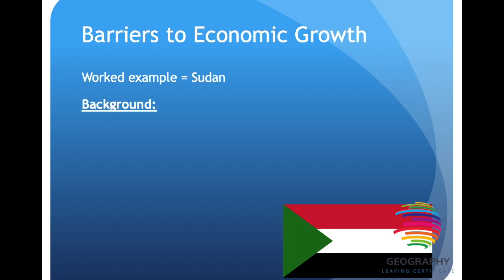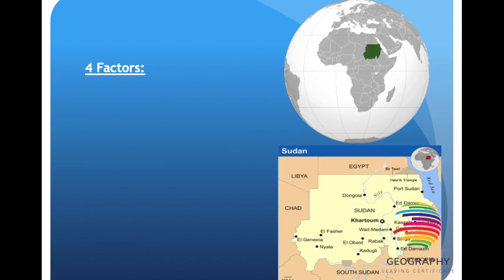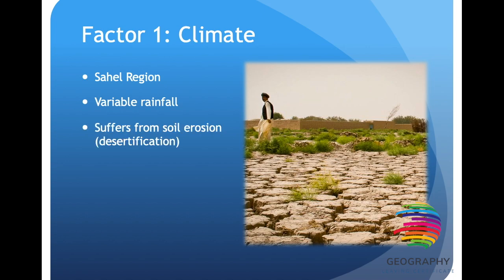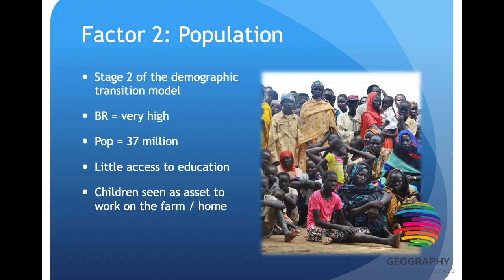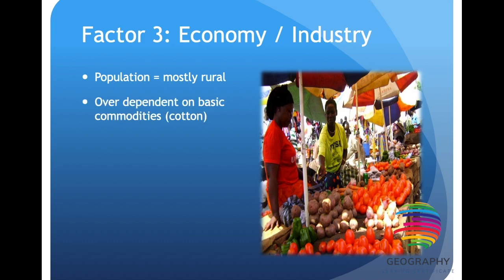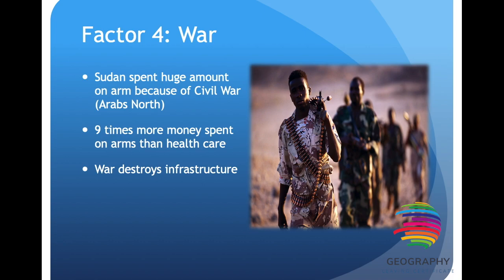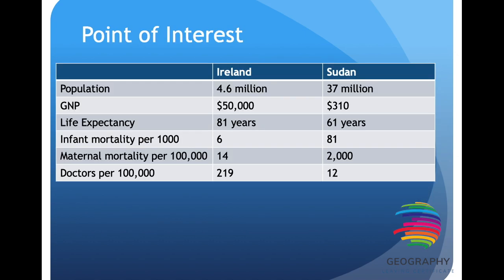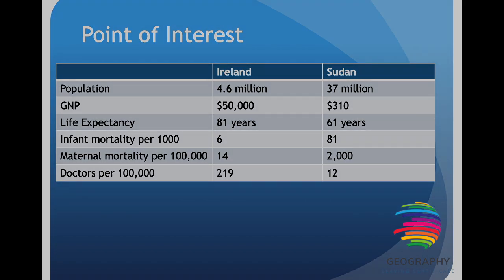Barriers to Economic Growth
This week we look at Barriers to Economic Growth  focusing in on Sudan .

Hello and welcome back to 5 minute Geography with me Stephen Doyle. I am an experienced Teacher, Examiner and Geographer for over 10 years and I am passionate in spreading the knowledge of Geography and what makes the world around us. From the Physical to the Human, from the Economic to the outright insane. All the elements that make up the world as we know it!

Because the schools have been closed due to Covid-19. Hopefully I can be some help in creating these short educational videos.

Each week I’ll be uploading 5 minute videos explaining as simply as possible the world around us!

***Get in contact and request a topic:***

* Comment in the comment section below
- or –

- or –

Some of the video clips can be found at mixkit.com